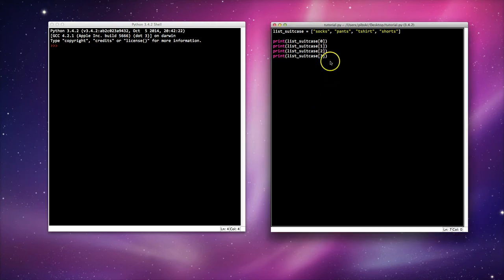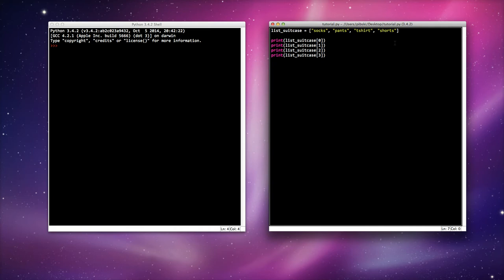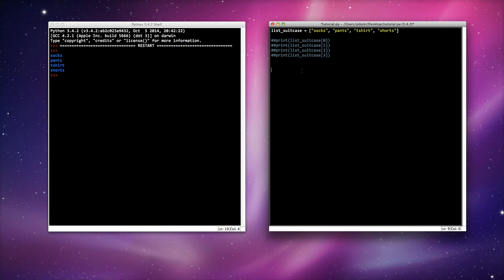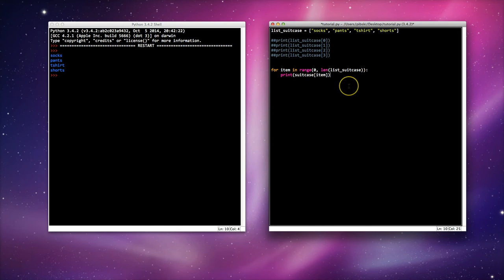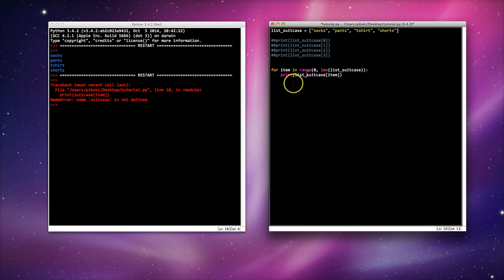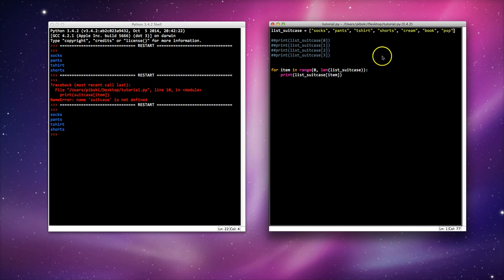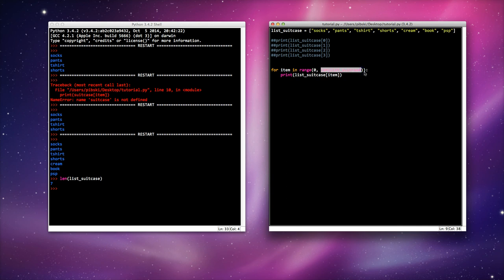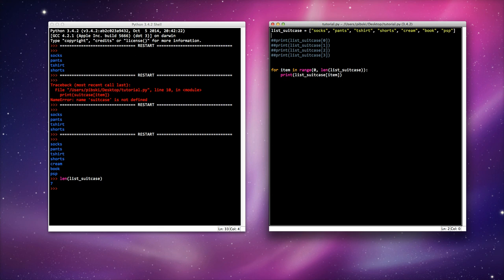Python - Looping through a list (Lesson 8)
A quick video showing you how to combine a For Loop and a List to print out the contents of the List.